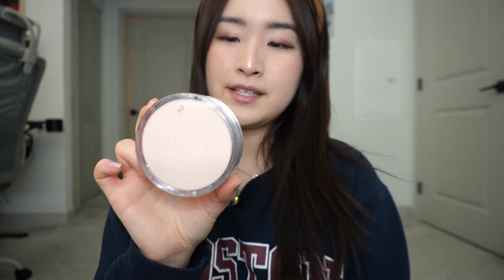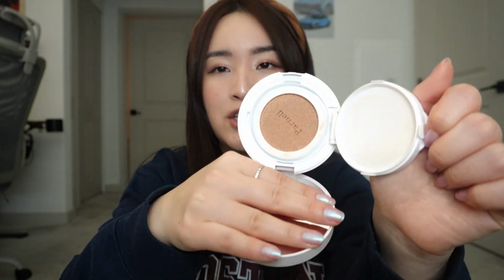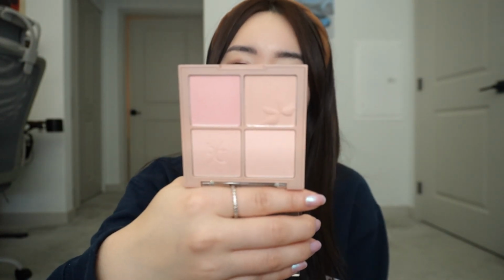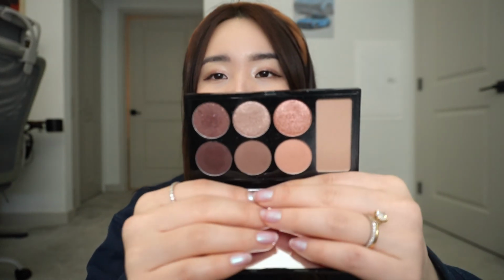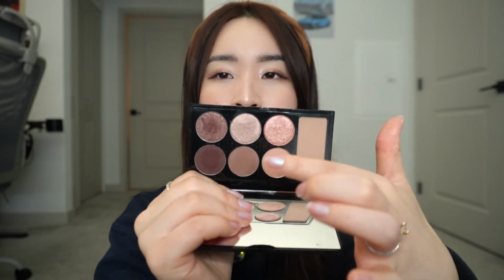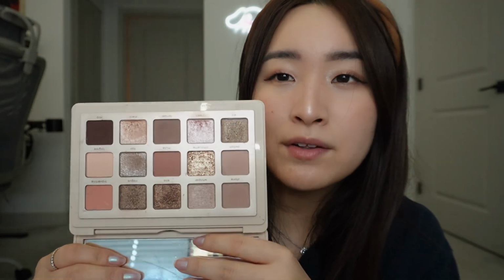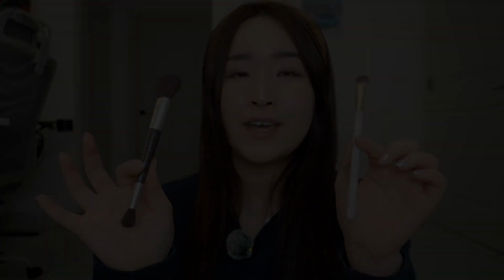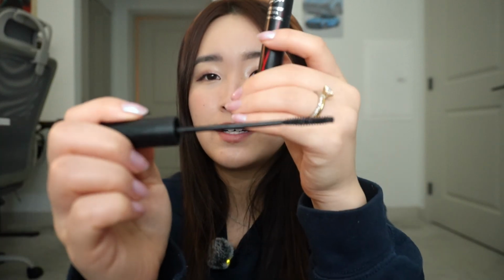ASMR Makeup Must-Haves/Repurchase 💄 Soft Spoken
Hey loves! In today's video, I'll be showing you some of my loved and repurchased makeup items fom concealer, foundation cushions, blush, eye makeup, and more.

Items mentioned in the video:
Hince Concealer #2
The Saem Tip Concealer #1.5
Hourglass Concealer
Amuse Glow Cushion Skin Tint #23
Parnnell Serum Cushion Foundation #23
HudaBeauty Baked Setting Powder
Sephora Eye Love Eyeshadow Palette
Natasha Denona I need a nudes palette
CLIO Kill Cover Brown Eyeliner
CLIO Kill Cover Volumizing Mascara
Olehenriksen Pout Preserve Petide Lip Treatment Cocoa Creme
Milani Fruity Lip Gloss
Romand Glasting Lip Tint
Holika Holika Double Ended Brush
Too Cool for School Art Class by Rodin #1 Contour Powder
The Saem Bronzer